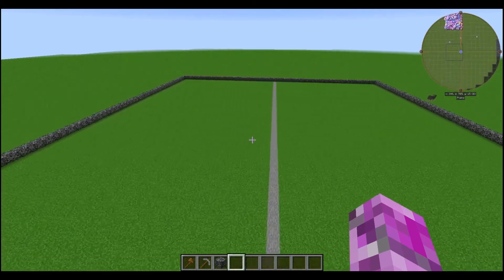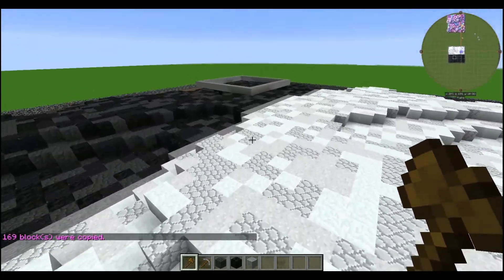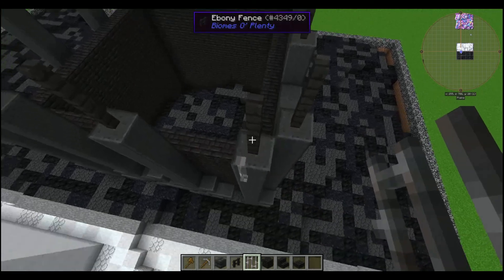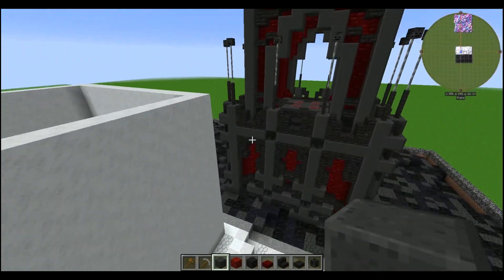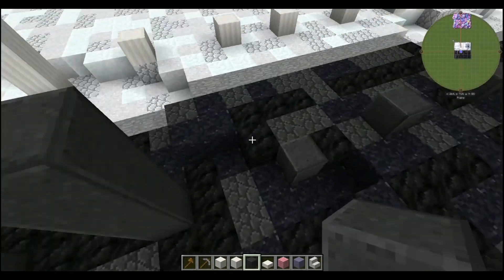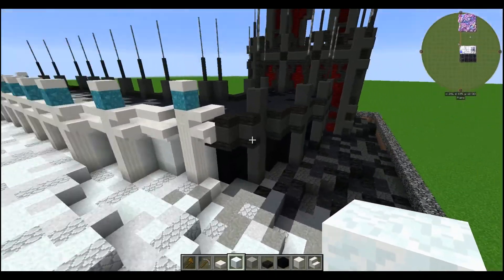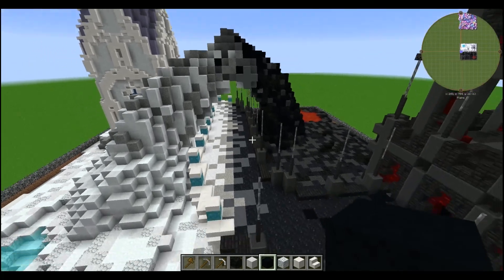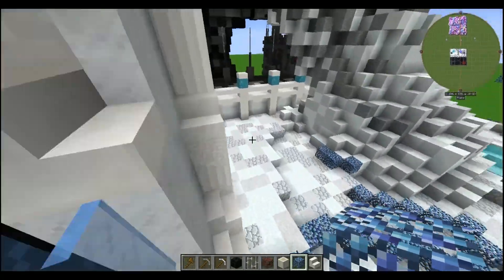Building Challenge 3: CONTRAST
I'm trying my best not to think about the phrase "bloody cloaca."